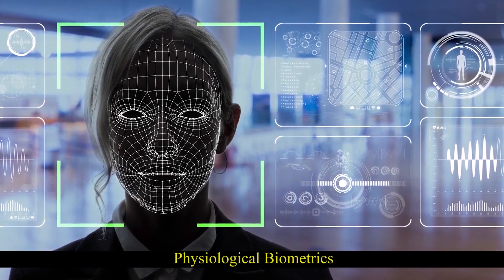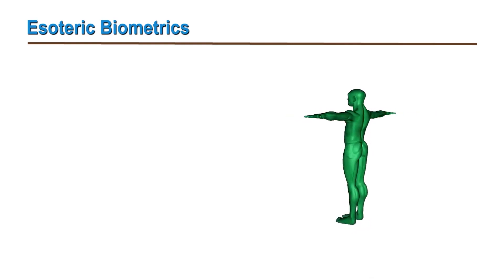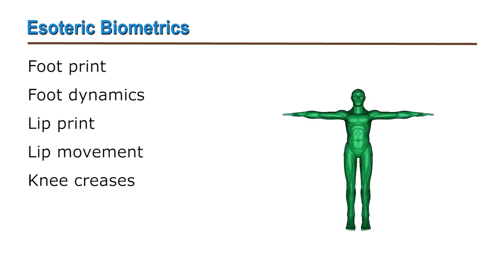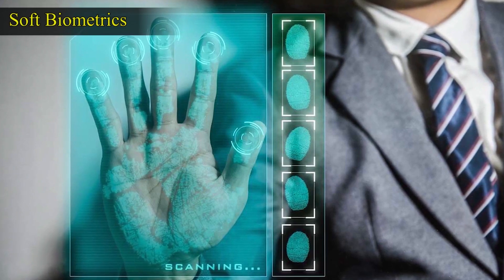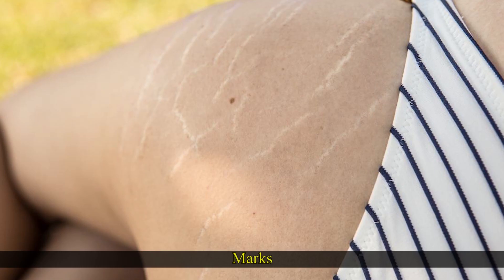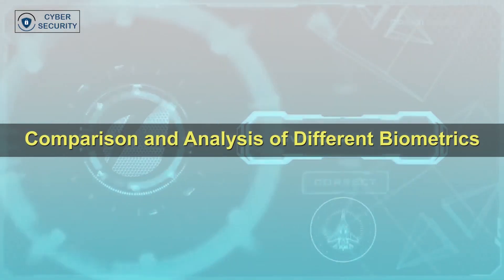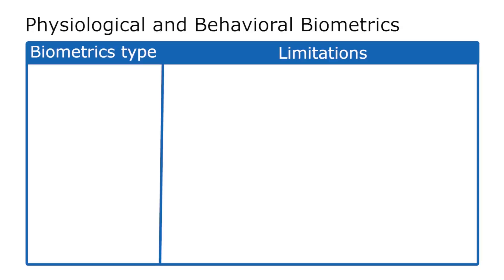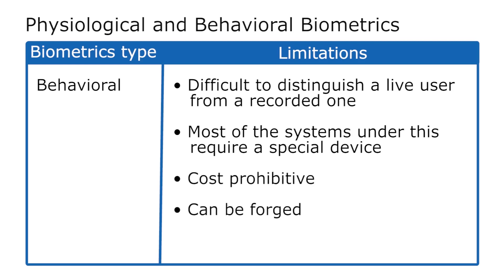SWAYAM MOOC Module 11.1